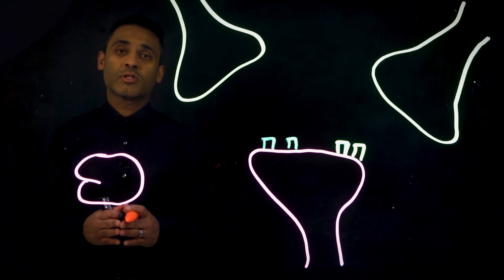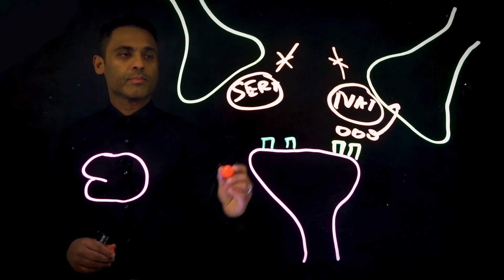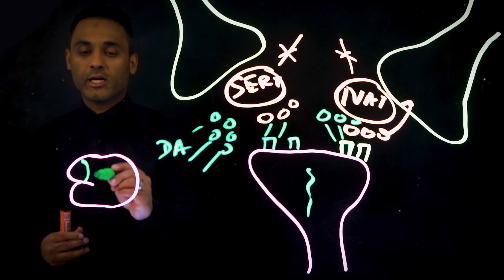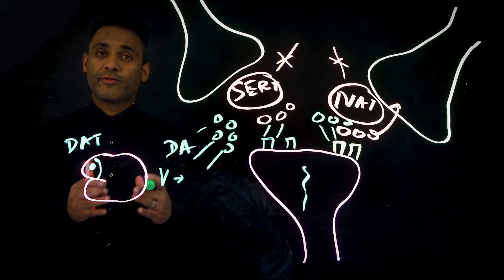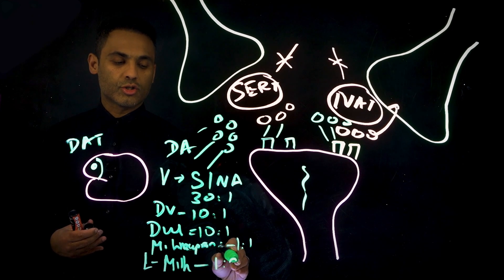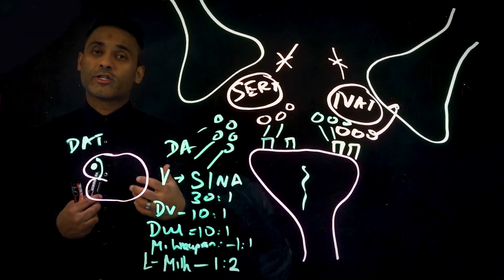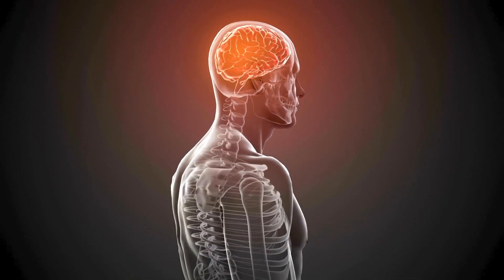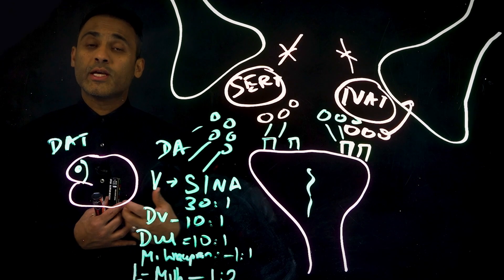SNRIs Are NOT All the Same—Here’s What You Need to Know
Embark on an enlightening journey through the nuanced landscape of Serotonin-Noradrenaline Reuptake Inhibitors (SNRIs), a class of medications used in the treatment of depression, anxiety, and chronic pain.

In this video, Dr Sanil Rege, Consultant Psychiatrist, goes beyond the surface to dissect the intricate mechanisms of SNRIs, revealing how they enhance cognition, affect emotions and alleviate pain by increasing the levels of serotonin and noradrenaline (norepinephrine) in the brain's synaptic cleft.

Key Moments:
0:00 Introduction to SNRIs
1:16 SNRI Effects on Dopaminergic and Noradrenergic Pathways
4:17 Why Desvenlafaxine and Duloxetine can help in severe forms of depression
4:43 Role of Noradrenaline in pain and its relevance to the choice of SNRI
5:22 Why does Venlafaxine have one of the most severe withdrawal symptoms?

However, not all SNRIs are the same. This analysis uncovers the distinct pharmacological profiles of venlafaxine, desvenlafaxine, duloxetine, milnacipran, and levomilnacipran, showcasing their varying affinities for serotonin (SERT) and noradrenaline (NAT) transporters.

These differences are not just chemical nuances; they have significant implications for clinical practice, influencing everything from dosing strategies to side effect management.

For instance, we explore how venlafaxine acts as an SSRI at lower doses and requires careful blood pressure monitoring at higher doses due to its potentiation of noradrenaline.

The video also sheds light on the role of SNRIs in pain management, particularly in conditions like fibromyalgia and diabetic neuropathy, where their ability to modulate noradrenaline levels offers substantial relief.

Furthermore, we address the challenges and considerations of SNRI withdrawal, comparing the nuances of venlafaxine and paroxetine withdrawal experiences due to their unique pharmacodynamic properties.

Join us as we navigate the complex but fascinating world of SNRIs, offering insights into their mechanisms, clinical applications, and the critical role they play in improving mental health and quality of life for individuals dealing with depression, anxiety, and chronic pain. This comprehensive guide is an invaluable resource for healthcare professionals, students, and anyone interested in the science behind these medications.

The Psych Interview online courses offer high-quality training to help you improve your psychiatric interview skills through self-study. They are suitable for Psychiatrists, Psychiatry trainees, Mental health practitioners, Nurses and General Practitioners.

Psych Scene offers specialised training and professional development for Psychiatry Trainees, Psychiatrists, General Practitioners and Mental Health Practitioners. Here you can find our upcoming live courses.

👋 LET’S CONNECT!